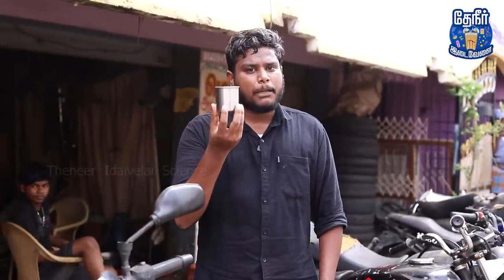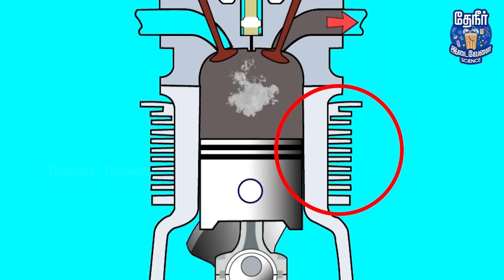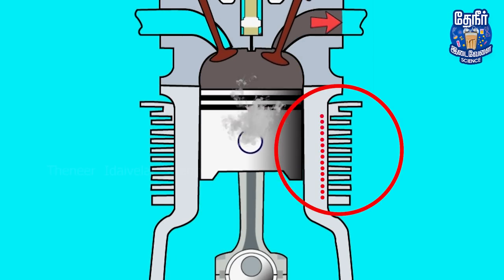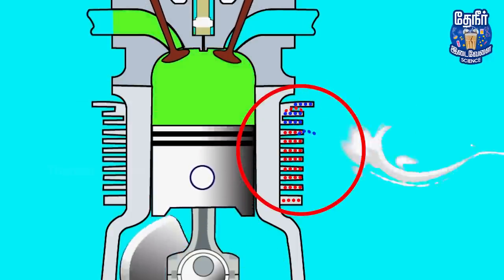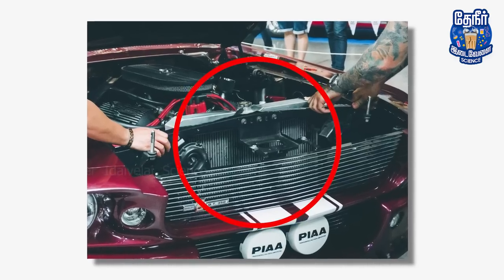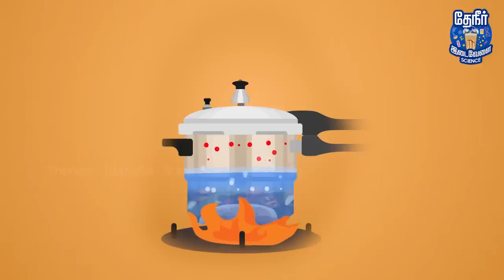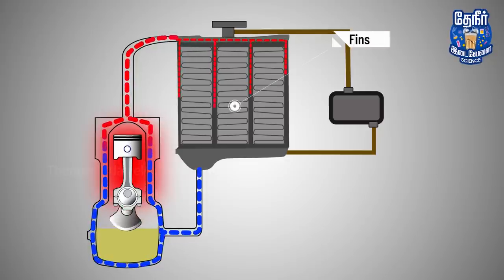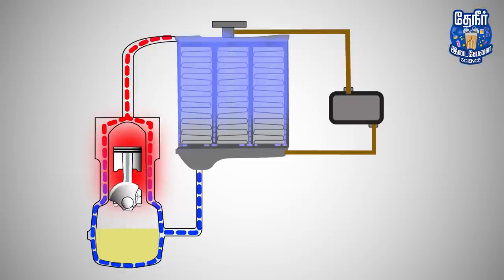Why do bike engines have fins? | Air cooling technique | Liquid cooling technique | Engine cooling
In this video, we have discussed about how fins helps in reducing the engine heat. So, basically here two question arises. At first place, Why we have to cool the engine ? It is because, there are lot of moving parts found in the engine. Due to friction, the engines parts gets hot and also due to combustion process, overall cylinder block gets hot. If we dont cool down the engine, it will not function smoothly and the life of engine will not last longer. Most importantly, it may lead to cease of the engine. In order to avoid this, we use two techniques to cool down the engine. One is air cooling and another one is liquid cooling. First lets see about air cooling. In air cooling we use fins to dissipate heat. And here comes the second question. What is fins? It is the extruded part that found in bike engine. Moreover, fins not only found in bikes, but also in every applications that generates heat. For example, motor, transformer, electronic chips etc. This fins on the engine will cool down the engine by speeding up the heat dissipation process. For motorcycles, the heat generated in the engine is evenly distributed to the cylinder block of the engine. And this effect is called conduction. Through conduction, the heat is transferred from the cylinder walls to the fins. As air is being circulated while riding, this heat is dissipated through air circulation. This effect of heat transfer from fins to the air is called convection. Attaching fins to the engine casing will increase the surface area over which the air passes. So, the larger the surface area – the higher is the heat transfer. This surface area, in turn, will speed up the heat dissipation and cool down the engine faster. This type of technique is called air cooling system. Now lets move on to liquid cooling system. In Liquid cooling system, a coolant with low temperature will flow throughout the engine. As I said already, engines generates heat. This heat is taken away by the coolant which we use. Let me tell you in detail. Here, the engines heat is absorbed by the coolant and this is fed into the radiator. In radiator, there is a set up with large number of fins and tubes. This in turn makes the overall surface area larger. When the coolant enters into the radiator and pass between the tubes, the temperature of the coolant is absorbed by fins. And this heat is taken away by the same process which was done at air cooling. But only difference is that, here an external fan source is used to dissipate the heat energy. Thus, it is called liquid cooling technique. And here, heat transfer is done with the help of external fan. So the principle behind this process is called forced convection. Likewise, we have discussed about high cc bikes and what technique there are using. Hence, this is how both air and liquid cooling system works.